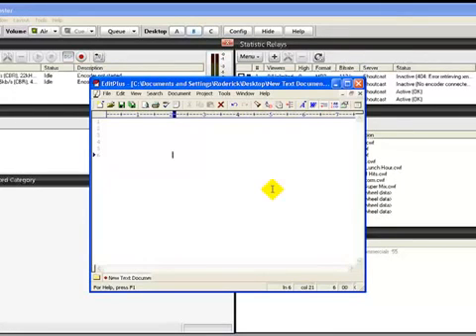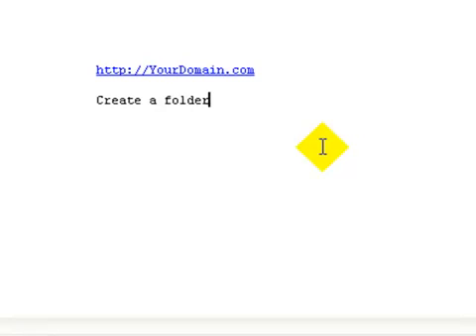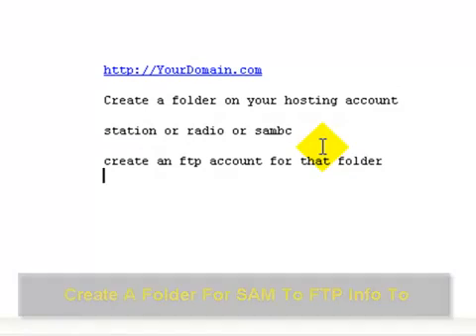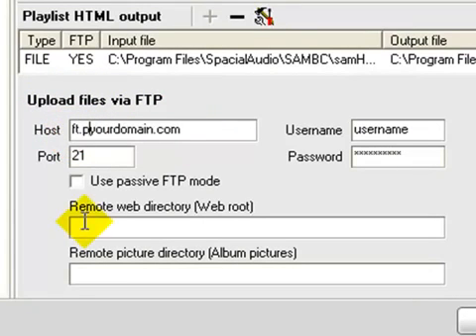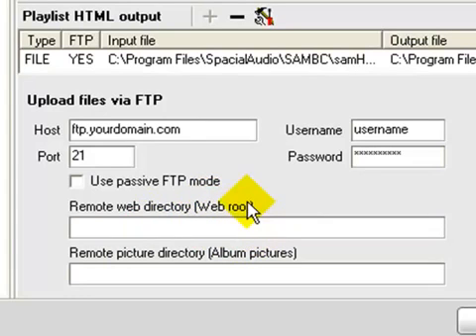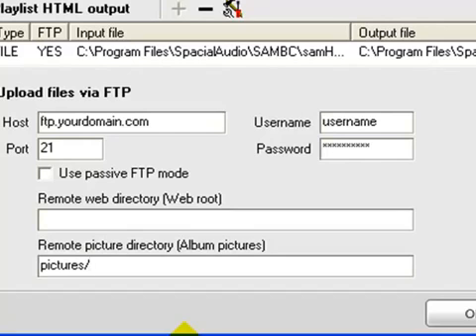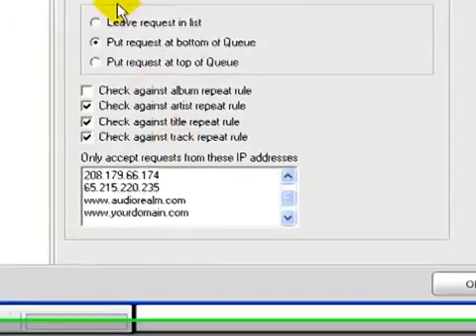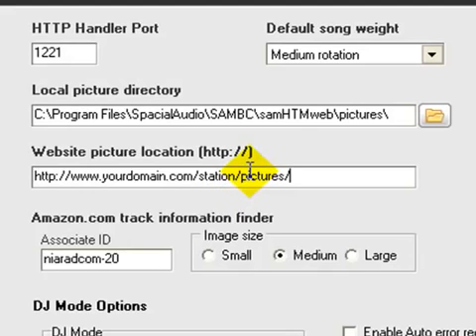How To Setup FTP in SAM Broadcaster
From the creator of is this short video on how to setup the ftp section in SAM Broadcaster.

For more videos like this, free PAL Scripts and SAM Media Players, please

I found a really good DJ Software that's FREE!